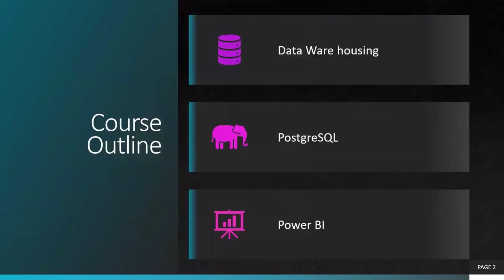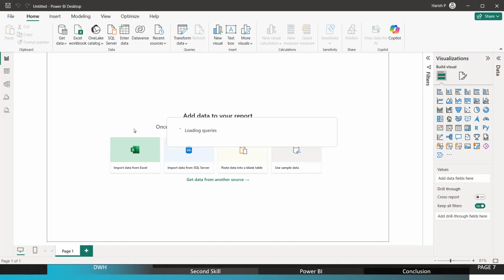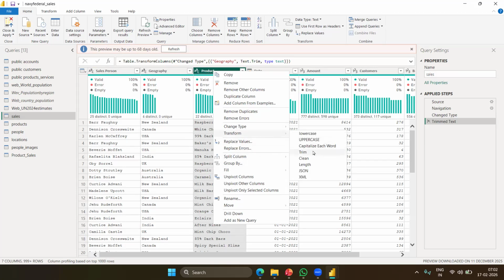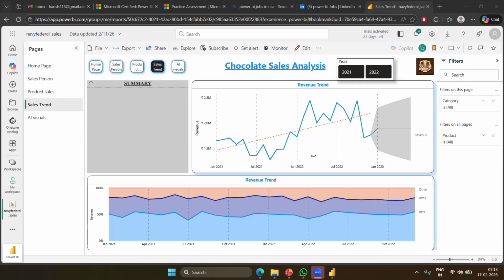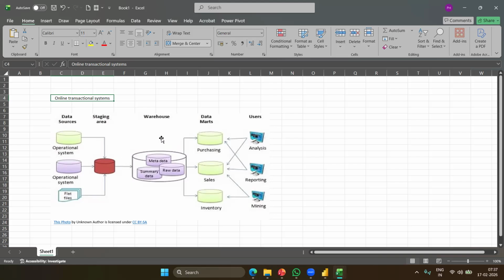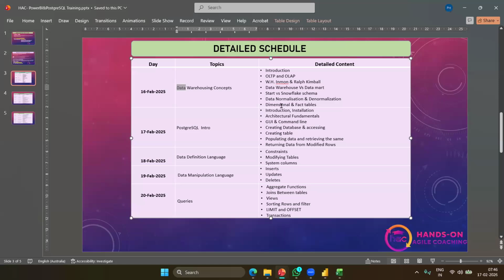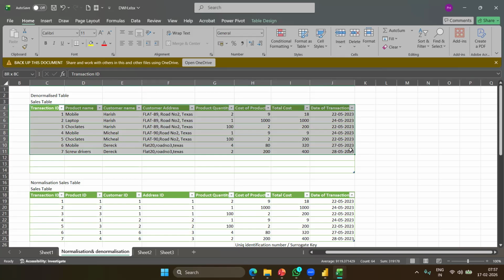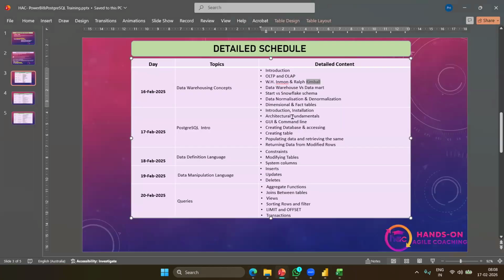01 Introduction PowerBI DWH v35